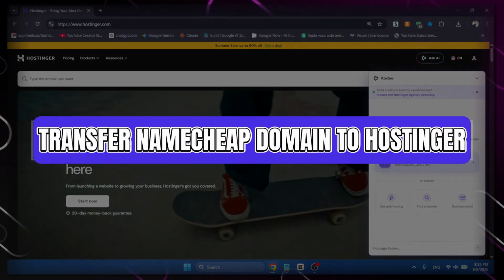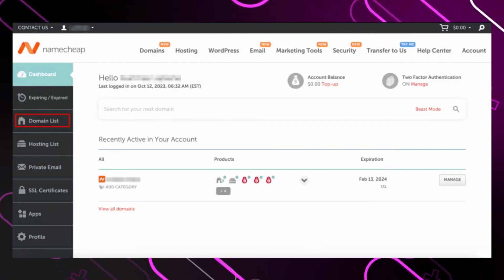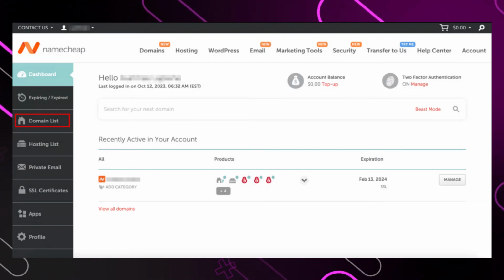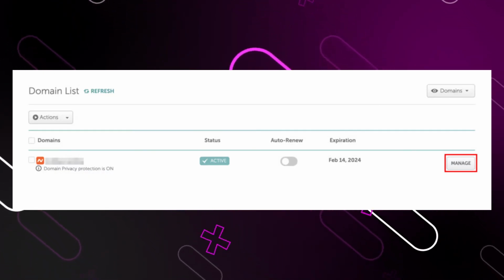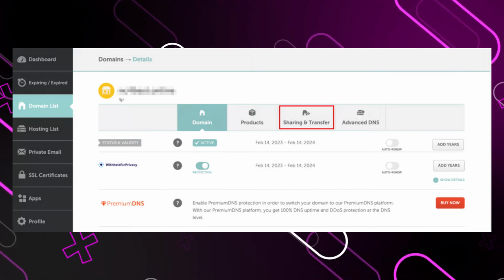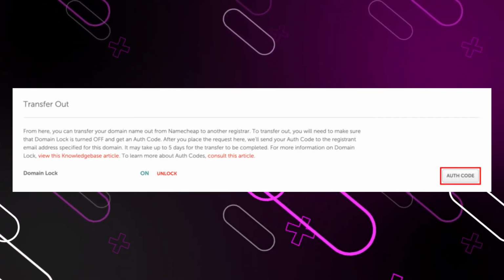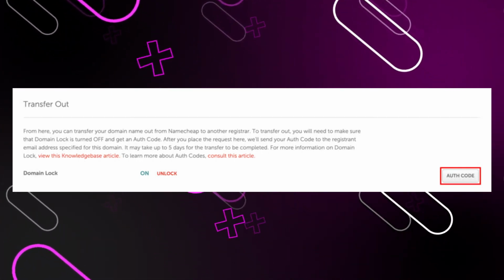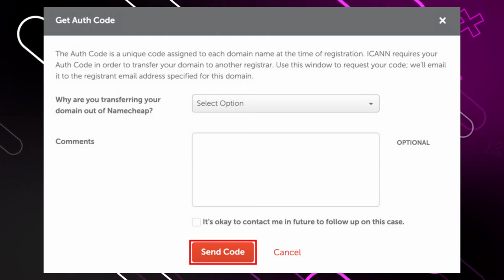How to Transfer Namecheap Domain to Hostinger